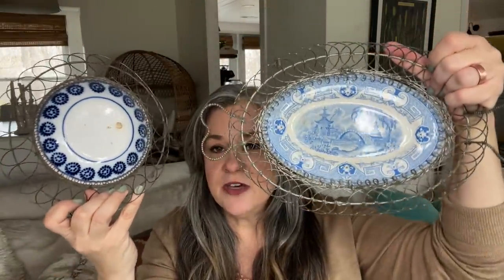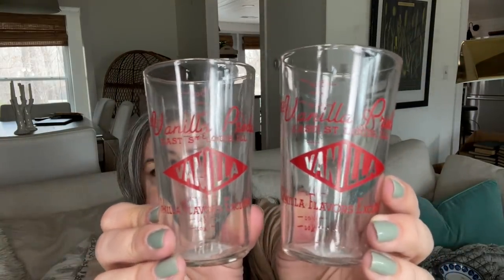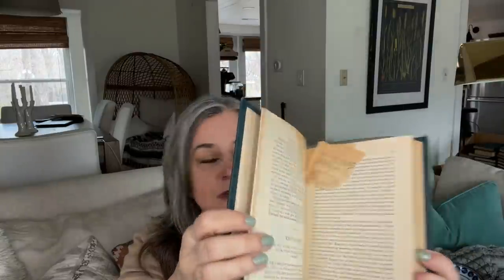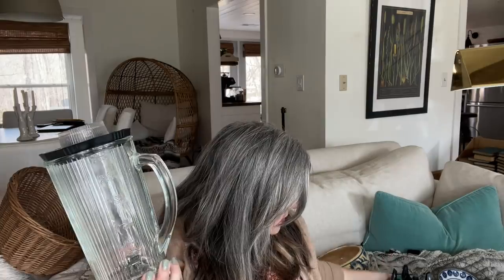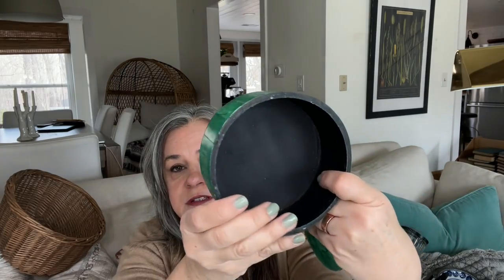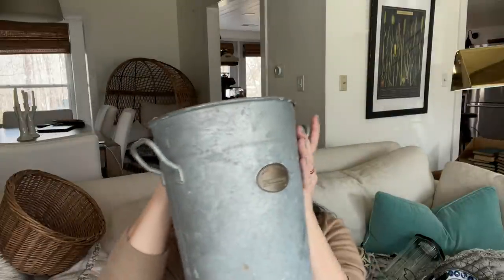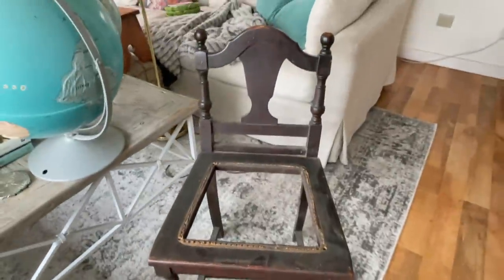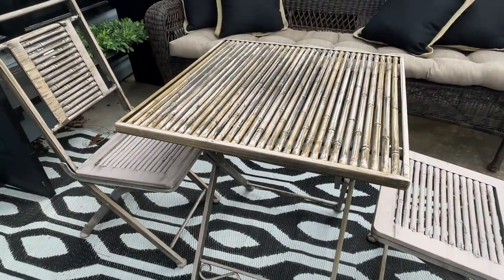Vintage Home Decor and Antique Haul/Farmhouse/French Country/Cottage/Boho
I've been doing a lot of thrifting for vintage and antique home decor lately. These unique home decor pieces just add so much depth to make a cozy cottage. I can't imagine interior design without a thrifted vintage piece or two (or eighteen) included! Ha

Of course I like to share my finds with you for inspiration, and for all of the fun feedback (comments) from my Free Range Cottage friends, here on YouTube!
But don't worry, I won't leave you hanging. I'll be showing in upcoming videos, how I'm styling these home decor finds to fit with my farmhouse boho cottage!

Thanks so much for visiting today. After all, I'm just a girl with a dream to help millions thrift and style their house into a home!!!

Tanya

diy home decor, home decor haul
thrift with me, thrift shop home decor